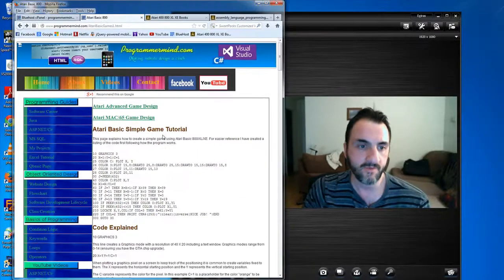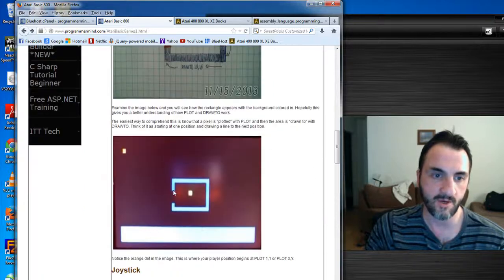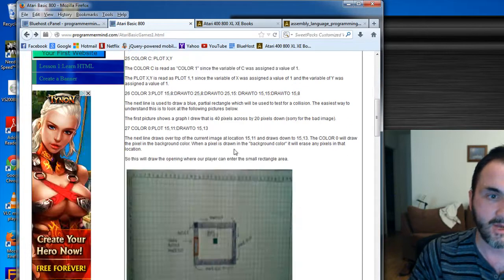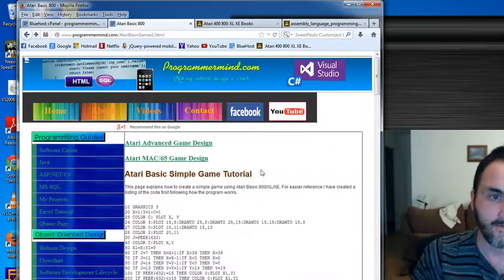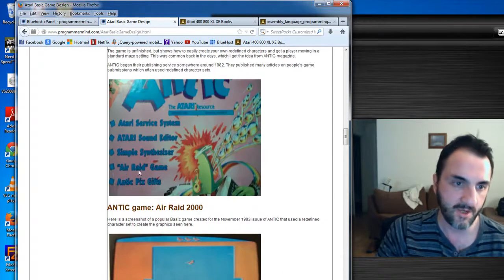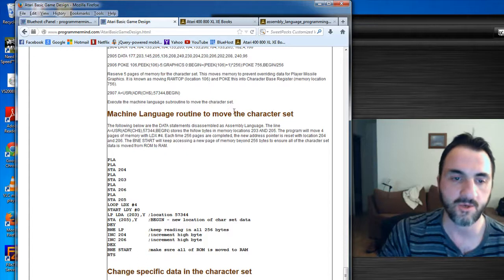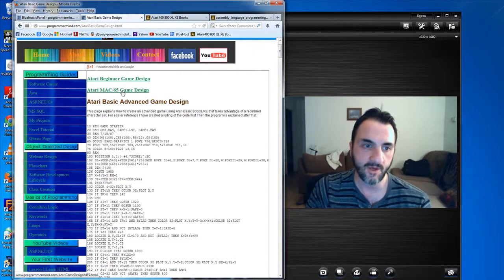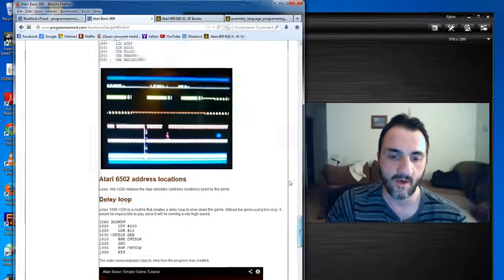Atari Game Website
I finally have an Atari website to teach game design in both Basic and Assembly language.

I am going through all of the Atari videos I created on this channel and slowly making new pages for them as time permits.

Currently there are pages for the Atari Simple Game Design video, Atari Basic Advanced Game Design, and Atari Game Design MAC/65.

LINKS:
Atari Basic Advanced Game Design: